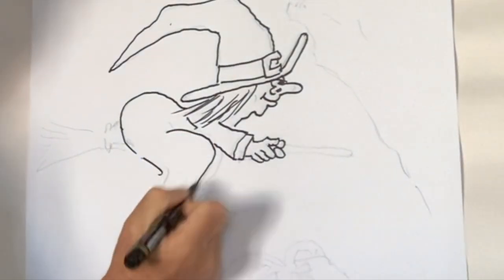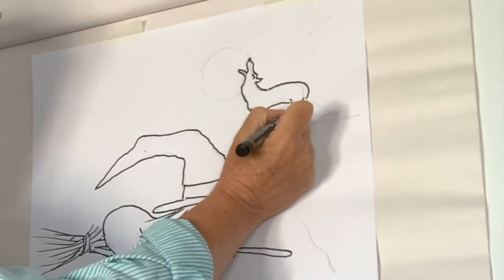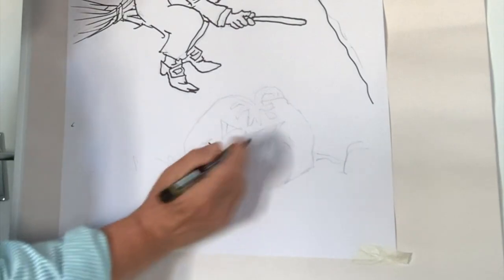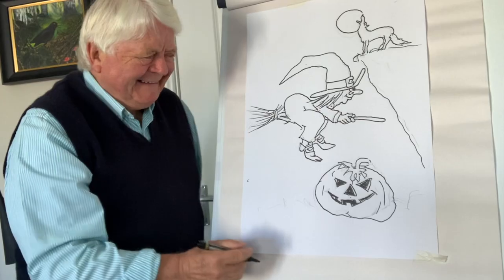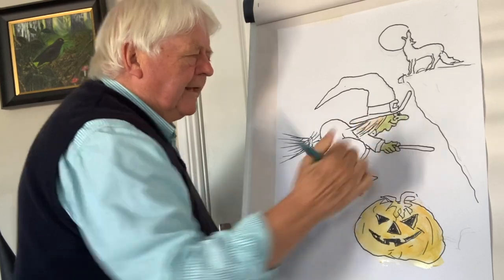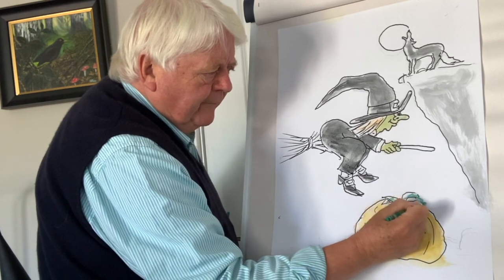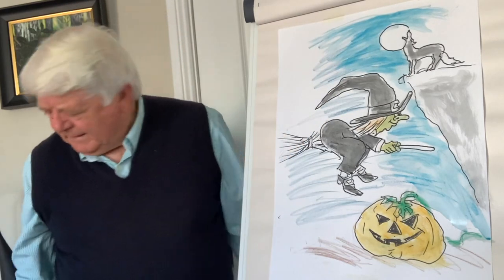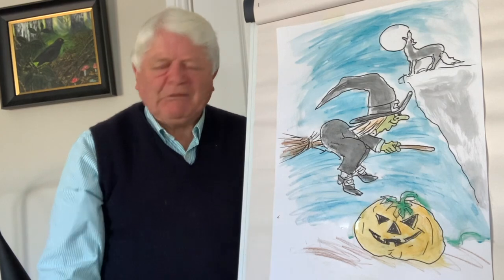Draw With Don - HALLOWEEN edition 🎃 🧙‍♀️ 👻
Today's Halloween special Don draws a SPOOKY HALLOWEEN picture. Thank you all so much for your wonderful artwork. We were amazed by the amount of entrants we received. The team were working late last night to ensure that everyone's picture was featured in the gallery.
Let's stay safe and creative. Please send along any suggestions you might have for me to draw and any drawings you've done, I'd love to see them.
We hope you have a spooktacular Halloween and be sure to stay safe and have fun.